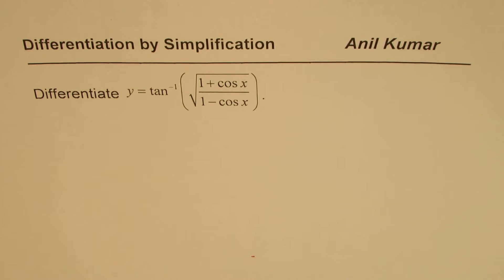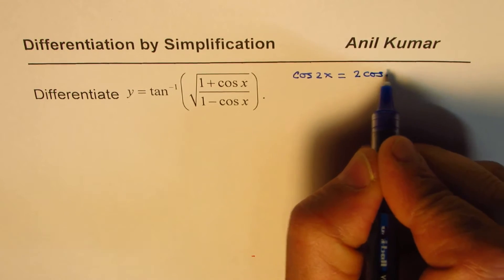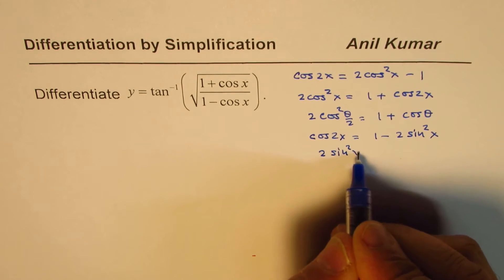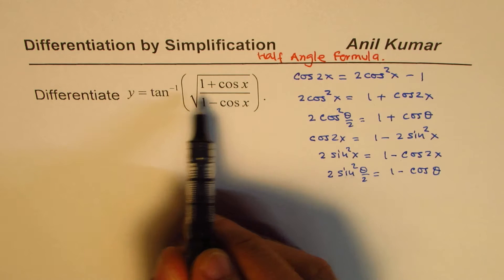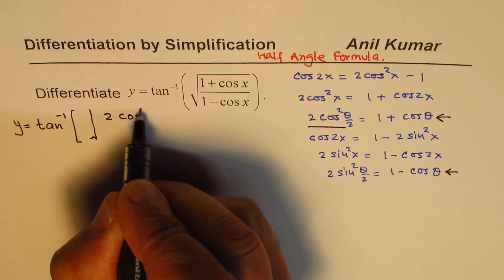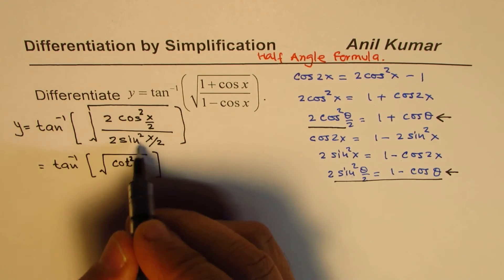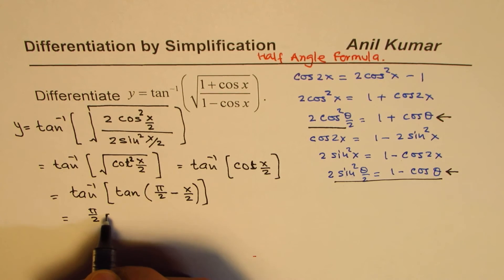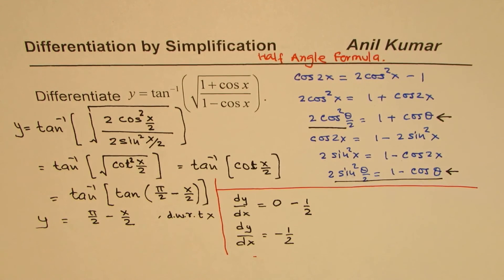Differentiate Tan Inverse of Square Root Trig Function by Substitution